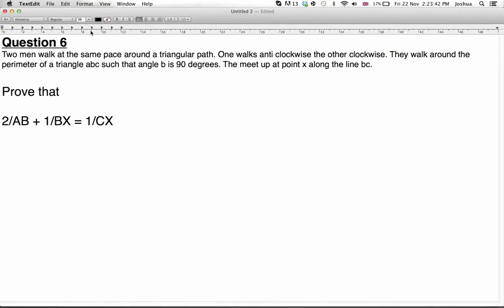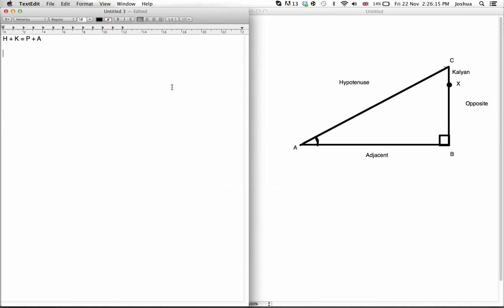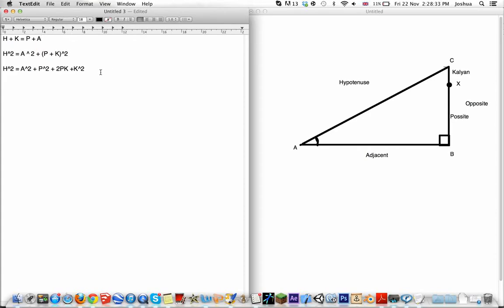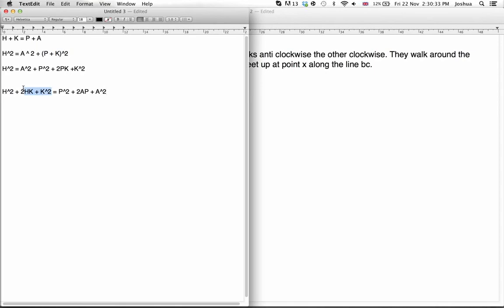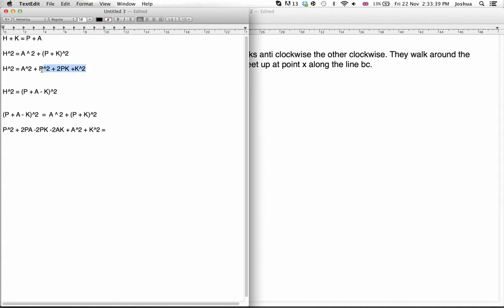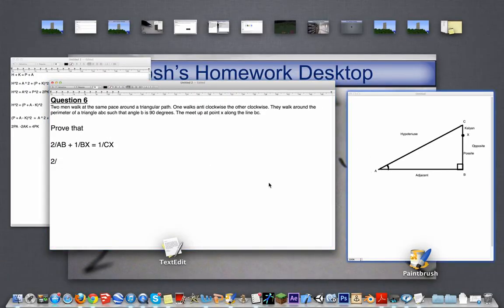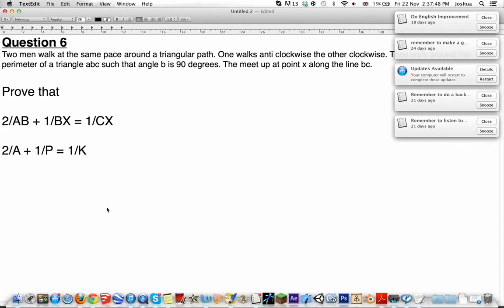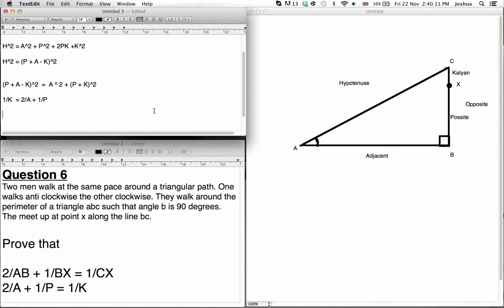Josh K Question 6 Presented with Solution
Guys. Pause the video when question 6 comes along. Post your answers in the comments.